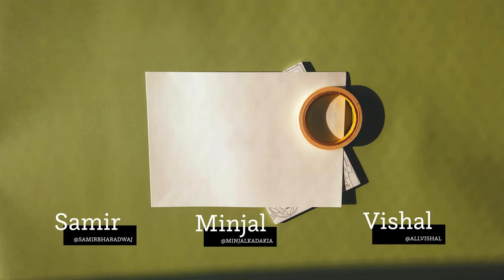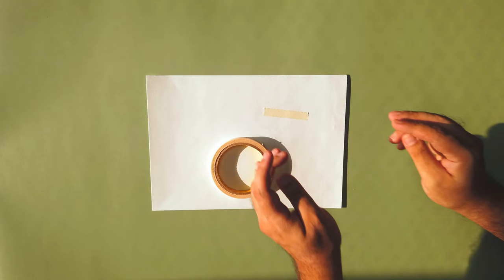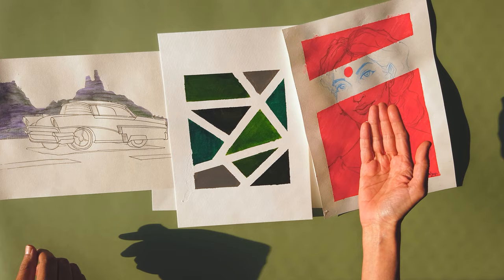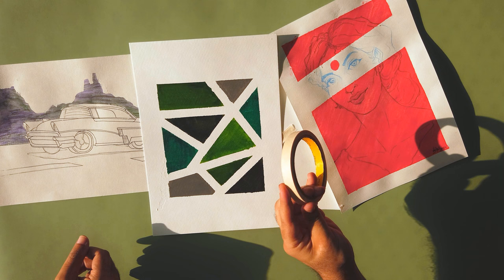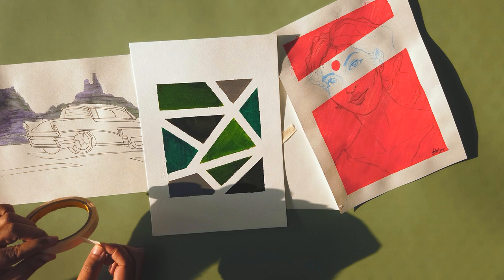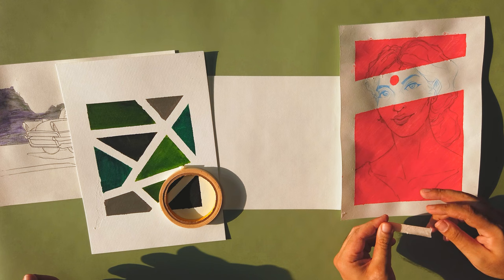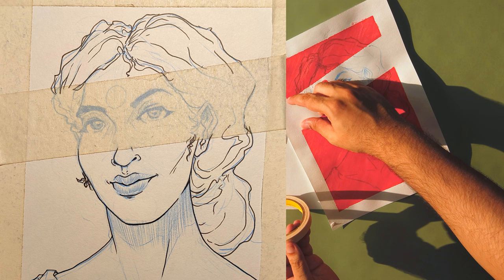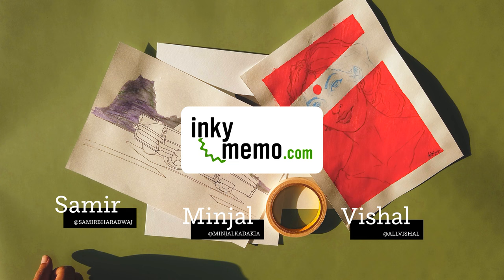Masking Tape Painting and Art Techniques - Stationery Test Drive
We test out general masking tape which has come a long way from the American automobile and car design industry in the 1920s to being every social media artists' favourite stationery tool. Ironically the appeal of the adhesive tape is its ability to peel off! When used deftly it produces great negative space in artworks. Is it messy? Yes. Is it fun? Affirmative.

1. HKACSTHI 4 Packs Artist Tape White Drafting Tape
2. Scotch General Purpose Masking Tape

Stationery Test Drive is a free flowing weekly show where we test pieces of stationery we love or find fascinating. We come at each one from our different angles and backgrounds in art, and we aim to try them out and figure what makes them work, or not work, for each of us. Mostly we chat and we scribble.

We are

for ...
Inky Memo

Timestamps:
02:11 Origin of Masking Tape
02:40 What is a Masking Tape?
03:28 The uses of a Masking Tape
03:50 Car Sketch Drawing with the Masking Tape
04:03 Geometric Art with the Masking Tape
04:33 Portrait Sketch with the Masking Tape
04:51 Issues with using the Masking Tape
05:28 Different types of papers to be used with the Masking Tape
06:18 Masking Tape hacks, tips and tricks
08:18 Various types, brands and grades of Masking Tapes
08:57 Difference between different paper-based artist tapes and the Masking Tape
09:19 The Masking Tape technique
09:51 History of the Masking Tape and the automobile industry
10:16 3M and the invention of Masking Tape
10:37 Difference between pressure-sensitive masking tapes and generic masking tapes
11:56 Masking Tape Pulls & Masking Tape ASMR
15:46 Masking Tape as packaging material
17:03 An introduction to Washi Tapes
17:21 Masking Fluid and how it works